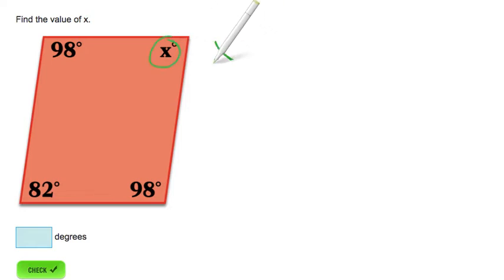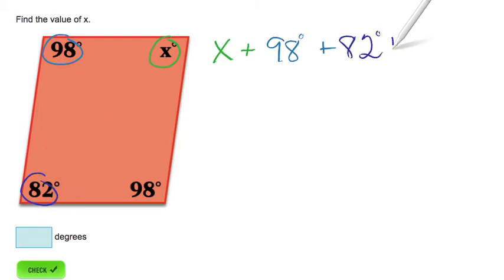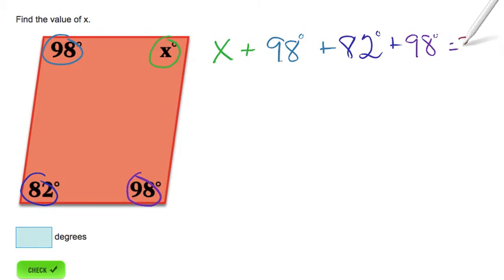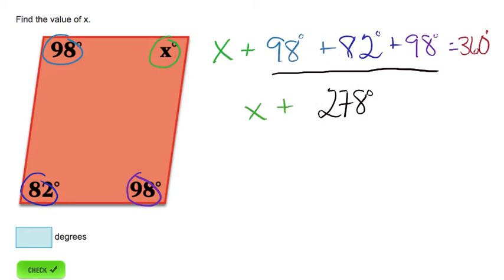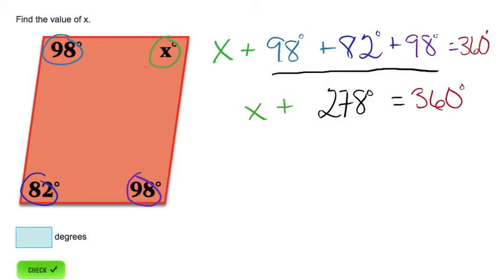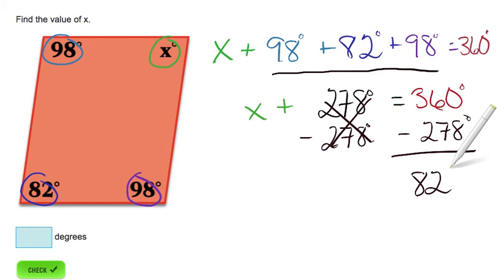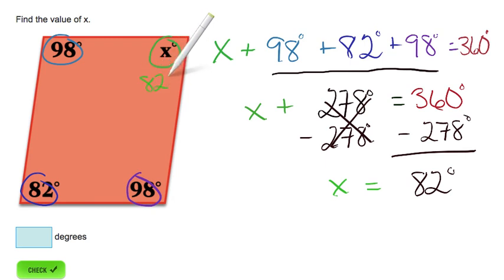AdaptedMind Math - Quadrilateral Angles, Question #2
Explanation for question #2 in the Quadrilateral Angles lesson.